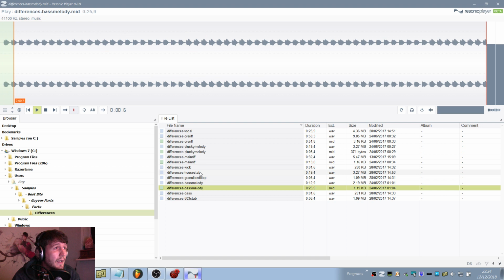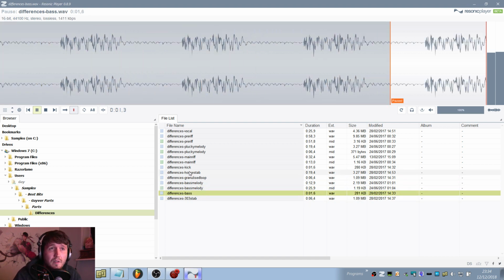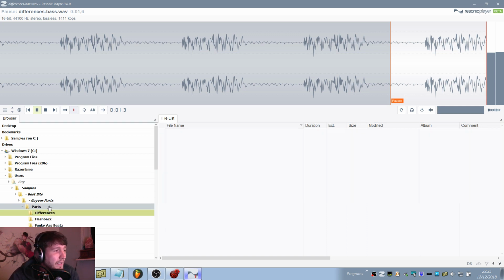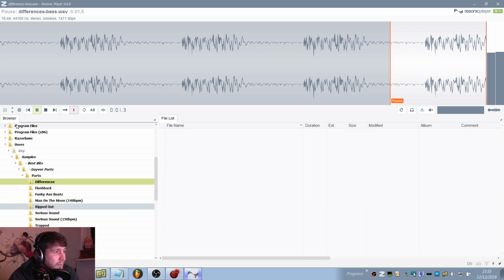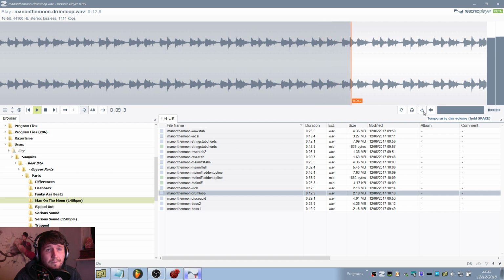Resonic Player (Audio Browser)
This is a quick overview of a really handy tool for music producers and DJs. It helps with auditioning lots of audio files quickly, and also lets you play midi files directly in the program.